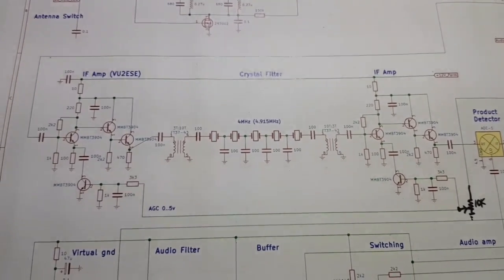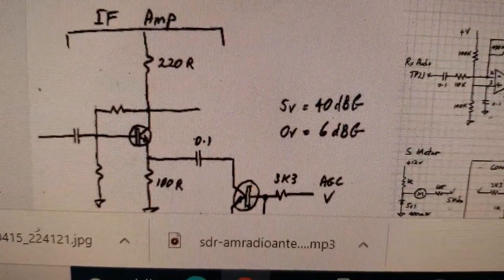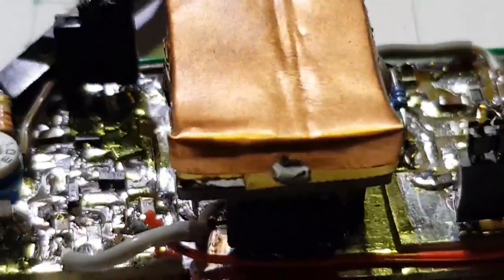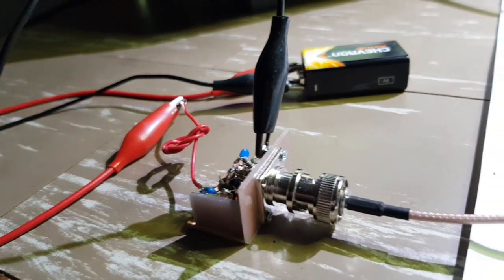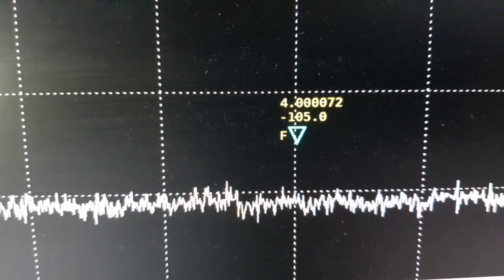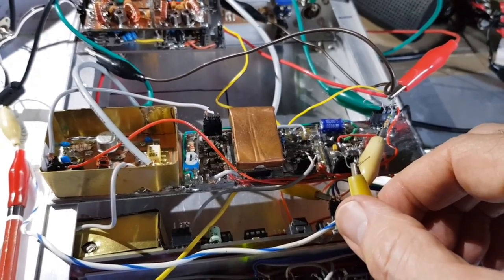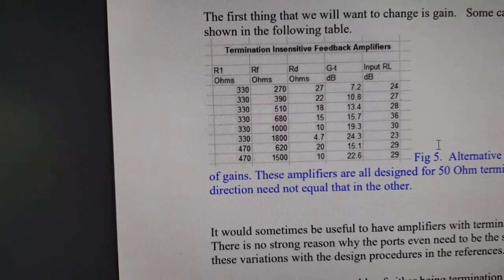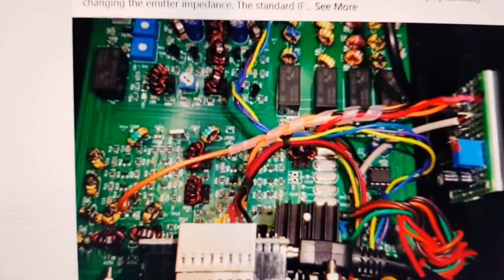AGC-controlled Termination Insensitive Amplifier experiment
The Termination Insensitive Amplifier (TIA) is a popular wide-band RF and IF amplifier, and a foundation of the Bitx, uBitx and many other superhet radios.  A minor draw-back is its fixed gain.

In this video, I experiment with a mechanism  (proposed by George VK4AMG) to add AGC to a TIA IF amplifier stage.  The mechanism varies emitter degeneration and  is similar to a scheme using PIN diodes shown in EMRFD Fig 6.41 (which is not a TIA).

This mechanism works, but there are side effects.  Is it a useful hack?  Tell me what you think!

Thanks to George VK4AMG, Bill N2CQR and Peter N6QW for helpful comments and feedback.

'A Termination Insensitive Amplifier for Bidirectional Transceivers', Wes Hayward, w7zoi, and Bob Kopski, k3nhi. © 26 June 09: